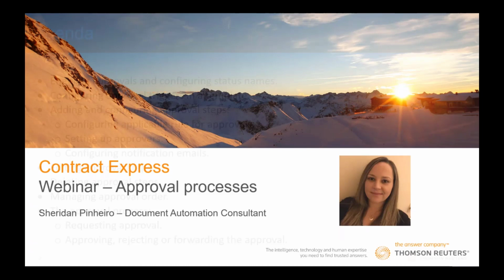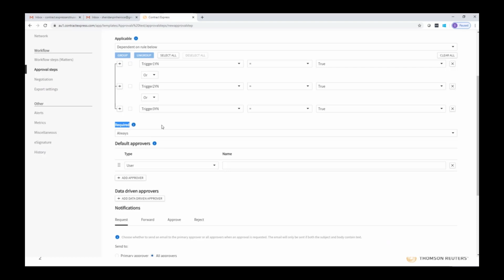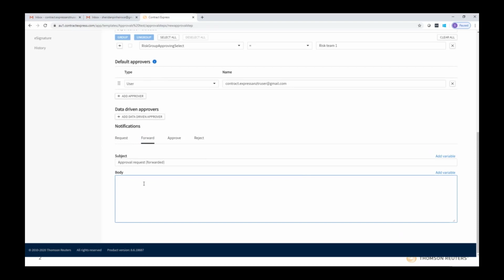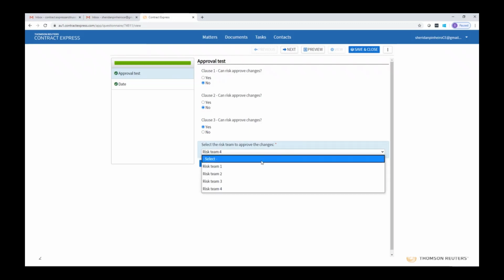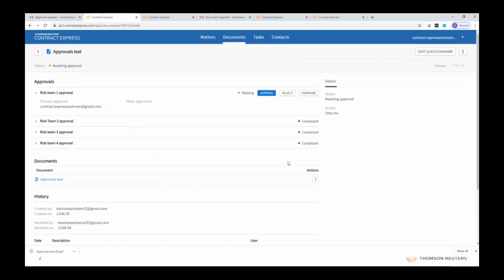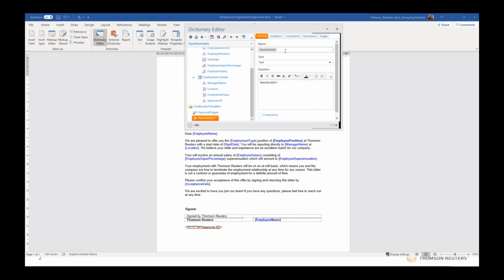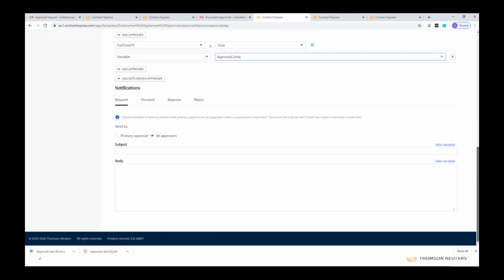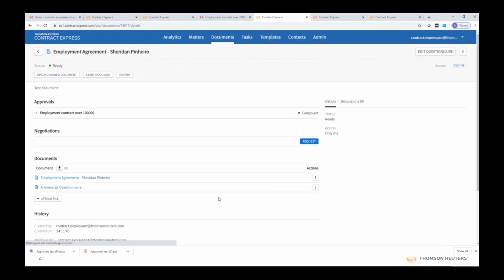CE Webinar - Approval Processes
This session was delivered by Sheridan Pinheiro of the Contract Express Services team, and covers how to set up approval processes in your Contract Express environment, including how to configure approval triggers, and a run through of the approval process from a users point of view.